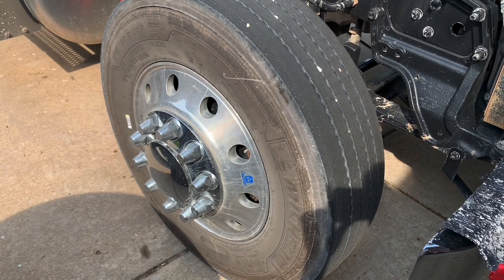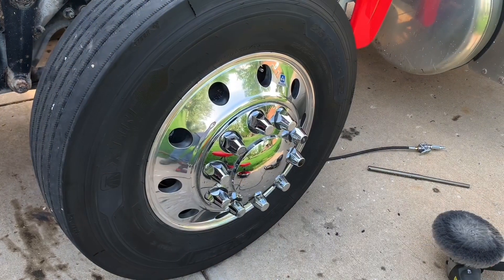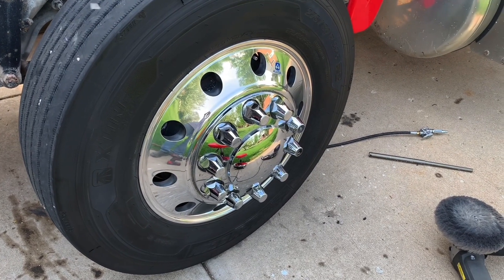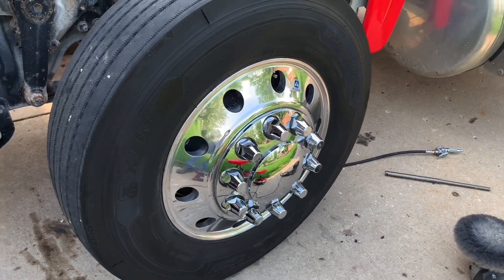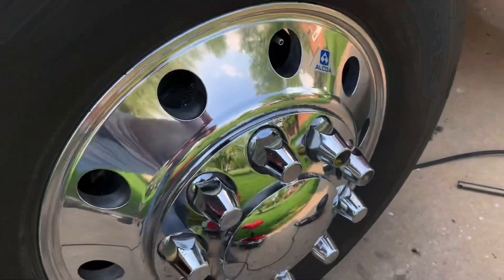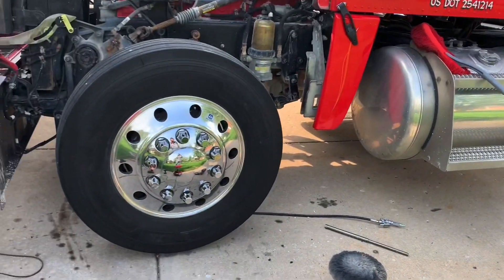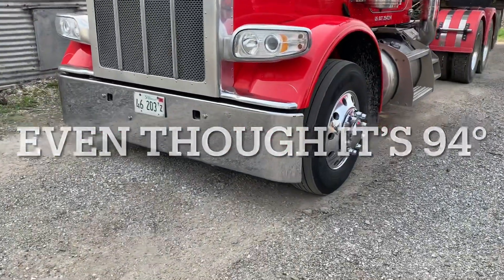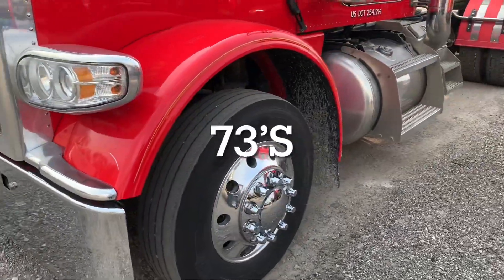Me first big rig wheel polish